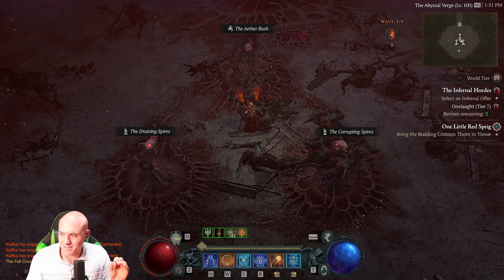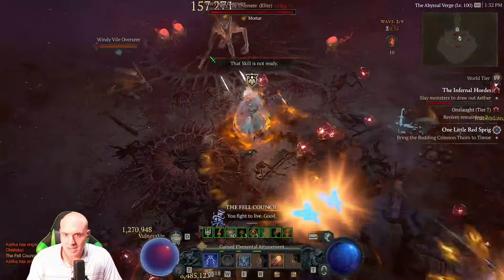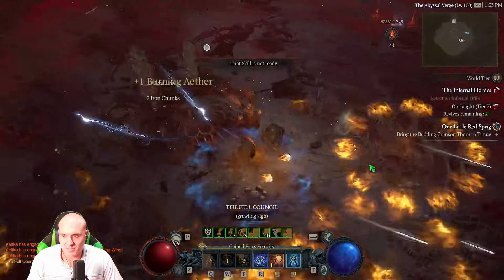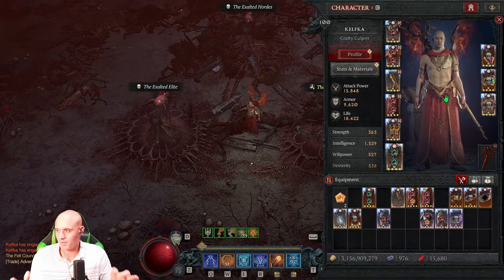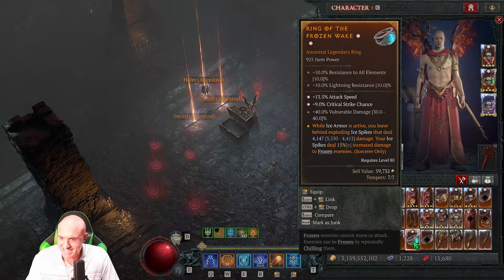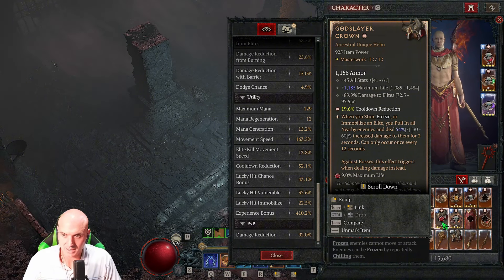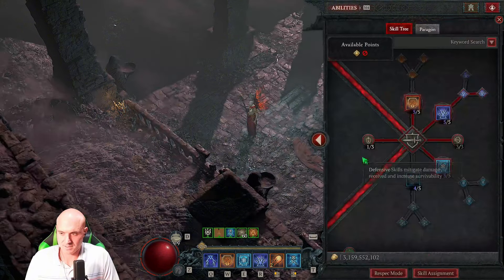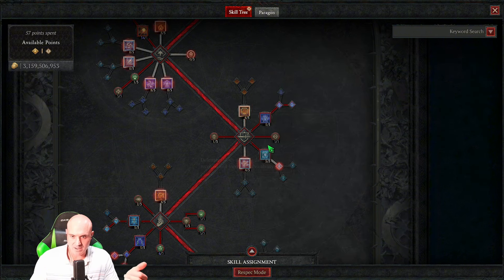The BEST FIREBALL SORCERER BUILD with MYTHIC and Without MYTHICS!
In today's video- We are going over two different ways to run the fireball build in an end game state! With Mythics and without Mythics!
Timestamps
00:00 Start
00:55 Mythic gameplay
02:26 Non-Mythic
03:50 Bosses
03:50 Bosses
05:50 Pits
08:20 Gear
12:28 Skills
14:50 Paragon
I stream 8p- when I fall asleep Tuesday and Thursdays or when the wife lets me on other days :)